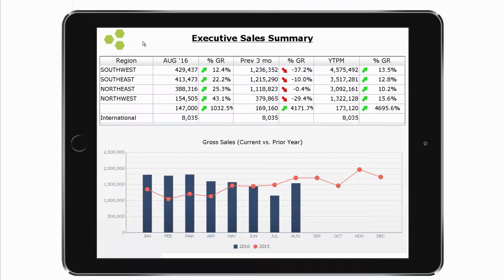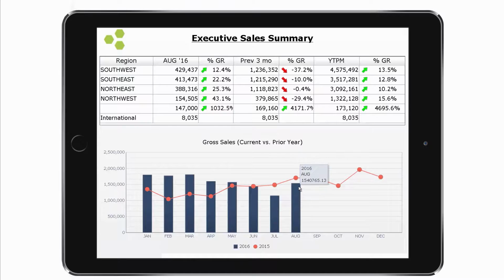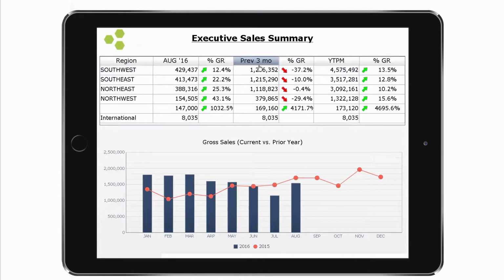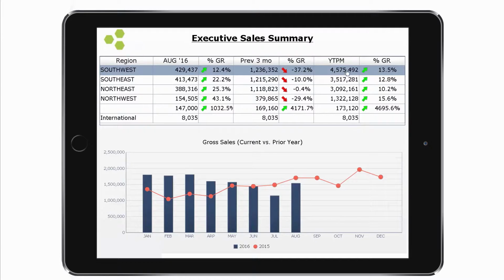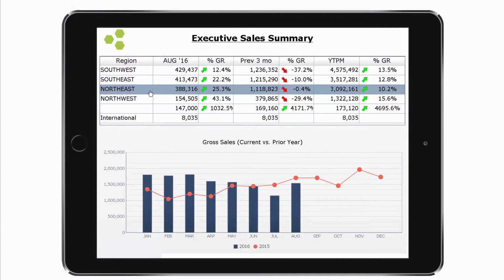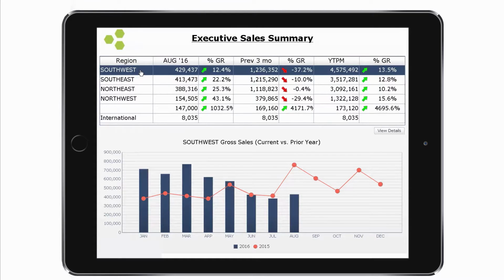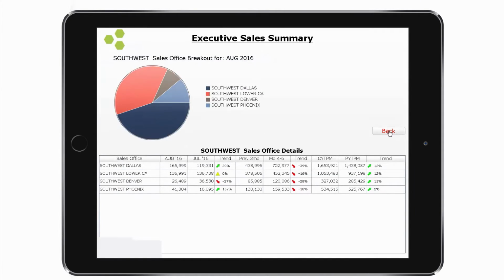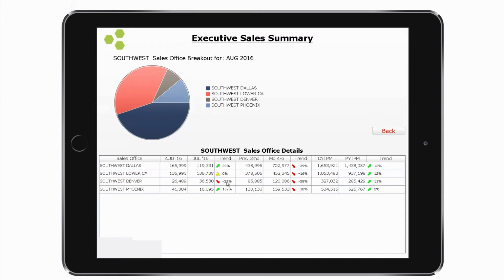Demo: Dashboards with SAP BI Tools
This video demonstrates how to apply components of SAP BusinessObjects end to end reporting tools to analyze specific business analytics scenarios, leveraging sales and delivery data from an SAP HANA system.